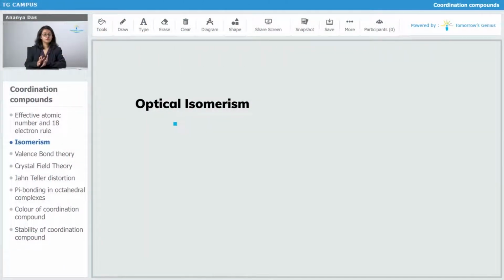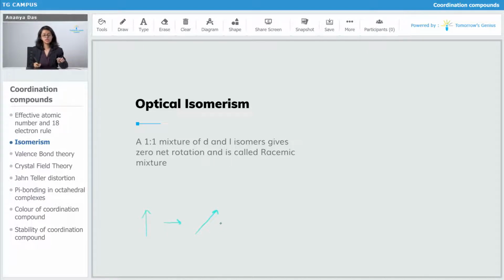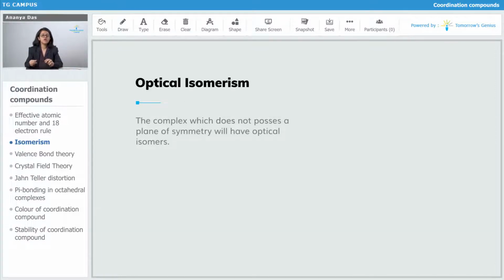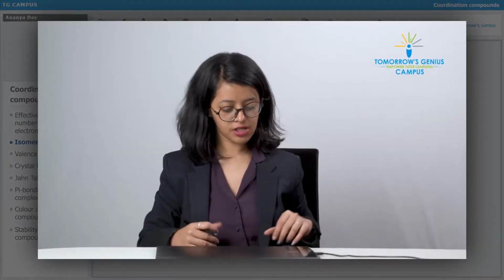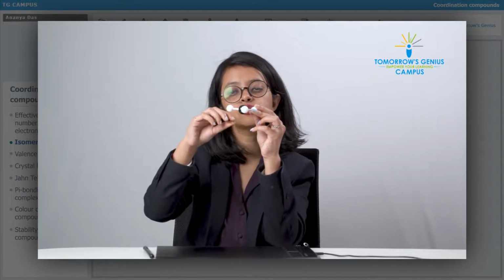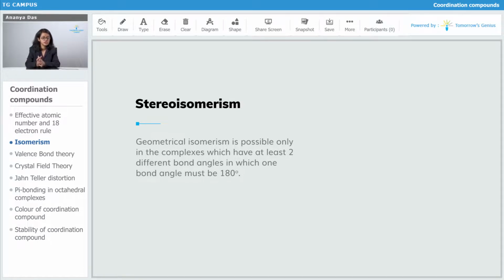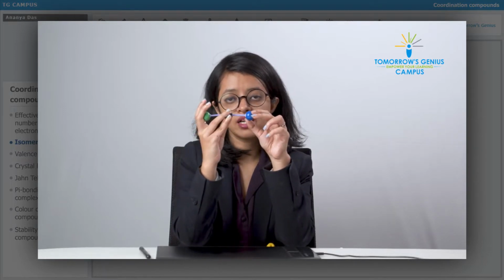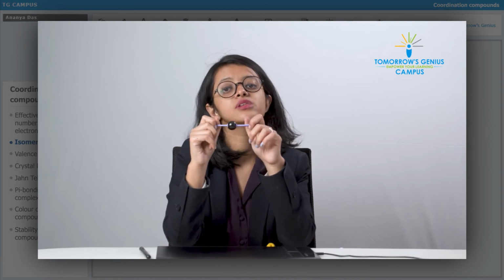Stereoisomerism | Part 2 | Coordination compounds | JEE | NEET | Chemistry - TG Campus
In this video, we have explained optical isomerism and stereoisomerism with example.

Topics covered:
What is Stereoisomerism
How Stereoisomerism works
Define Stereoisomerism
Types of Stereoisomerism